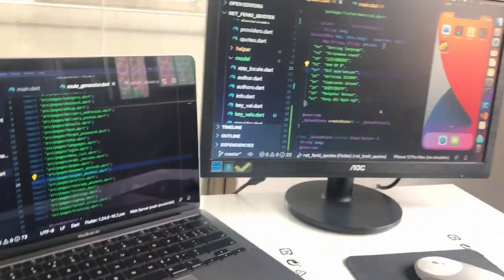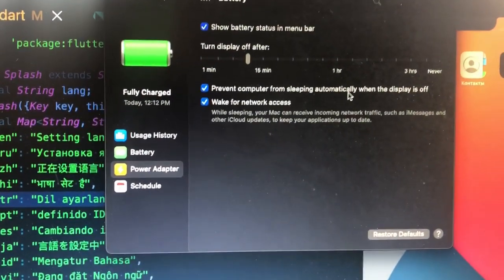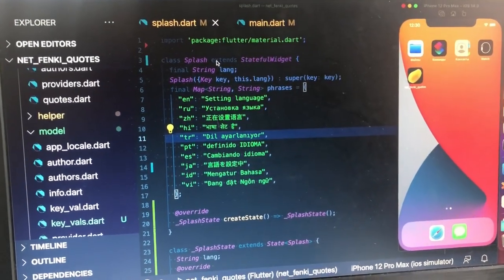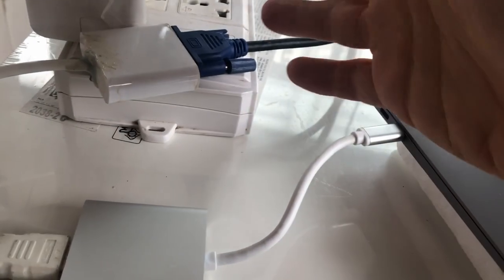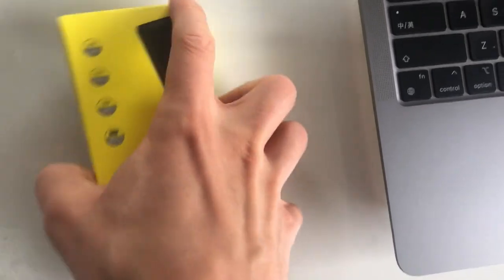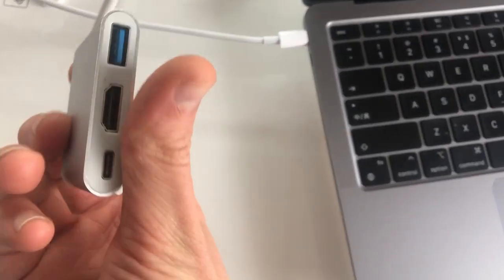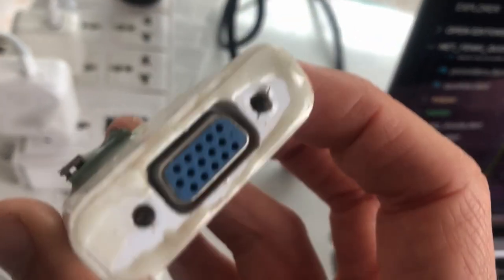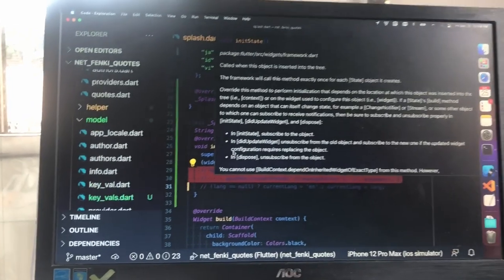External monitor Apple Silicon Mac M1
External monitor with a new Apple Silicon M1 MacBook Air – how it works, does it have limitations, how to prevent it from getting into hibernation mode.